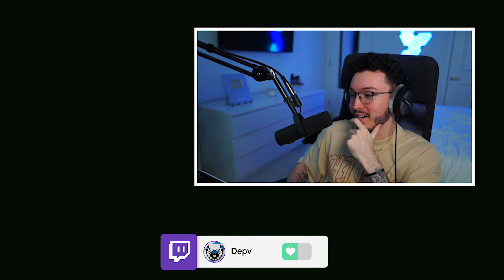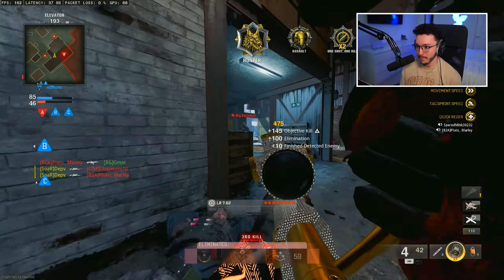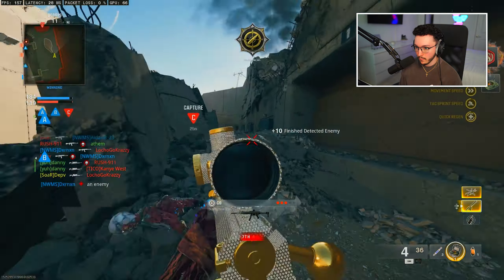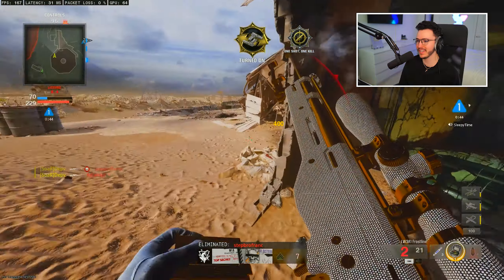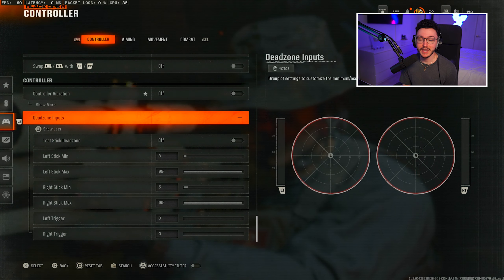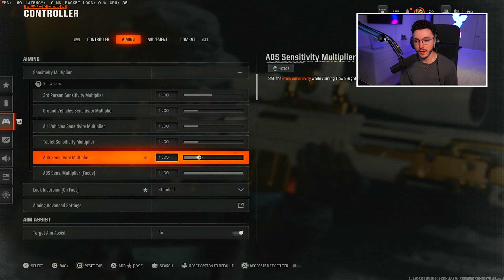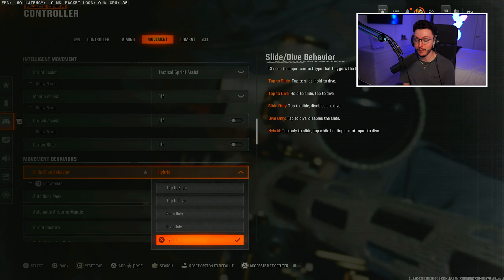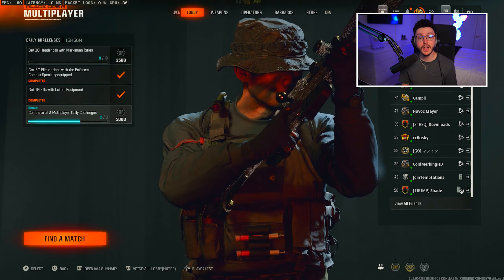the BEST SETTINGS TO USE on BLACK OPS 6! (My Sniping Settings/Sensitivity)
■ LIVE NOW ON TWITCH!